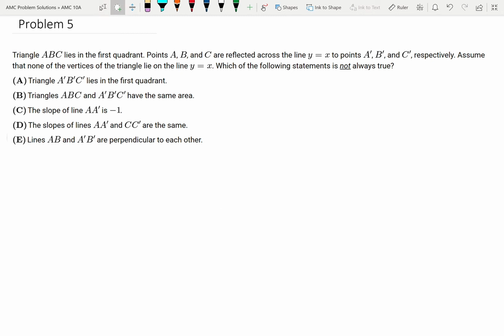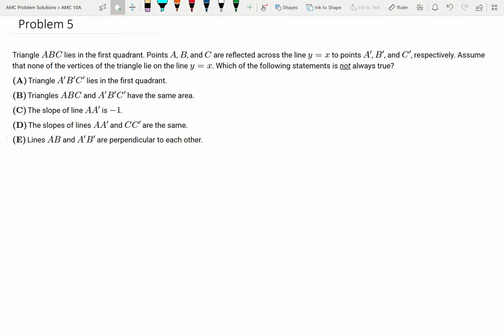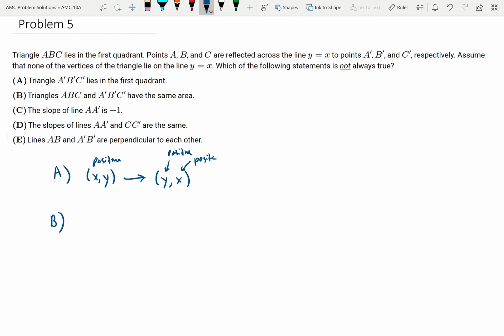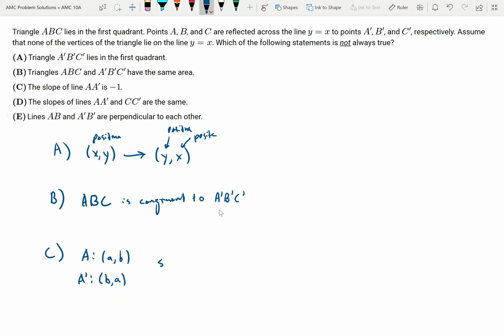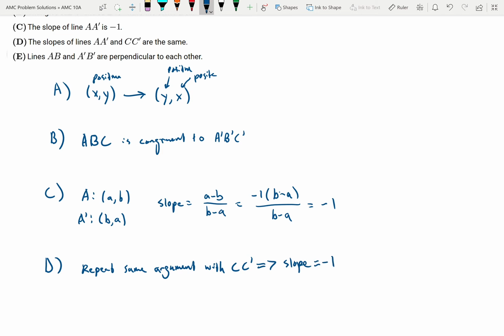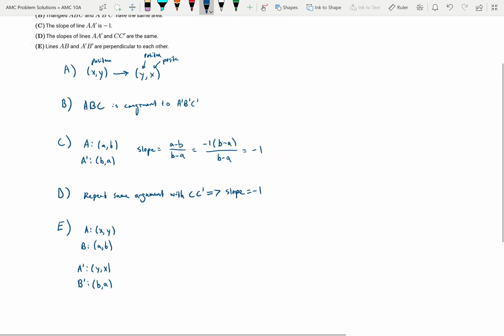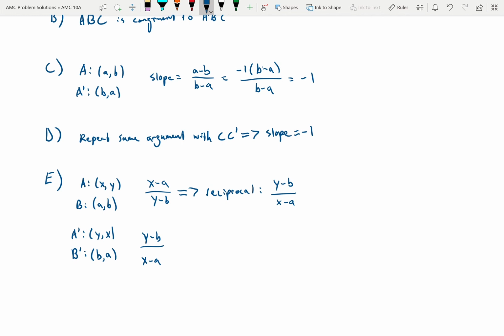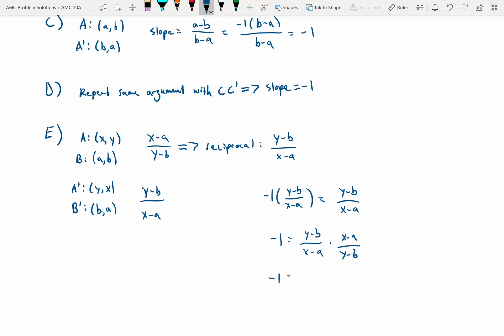2019 AMC 10B: Problem 5